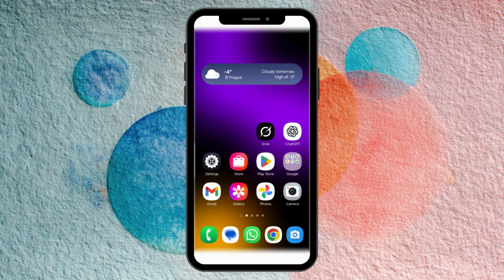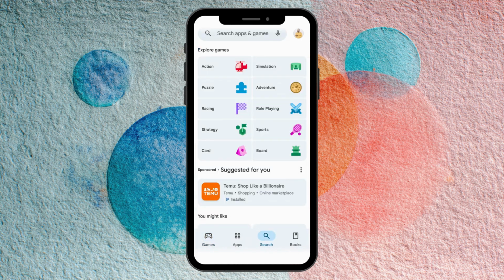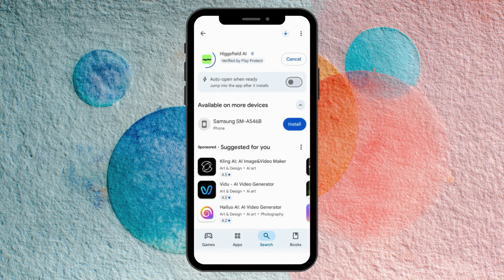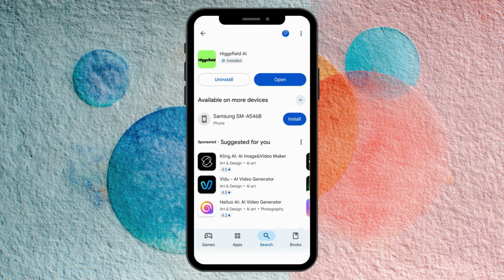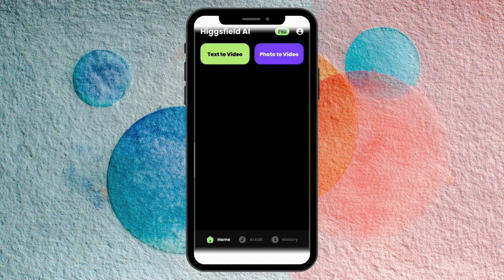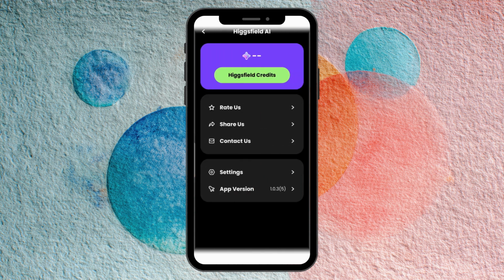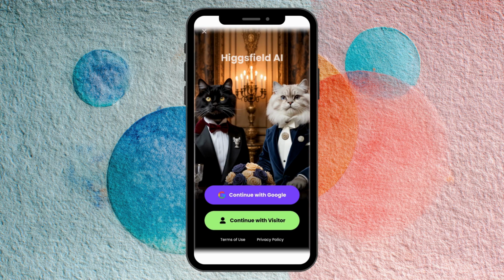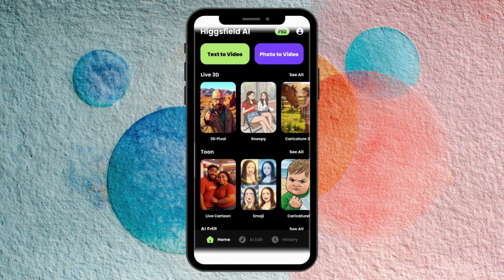How to Download and Install Higgsfield AI on Mobile (2026 Guide)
How to download and install Higgsfield AI on mobile is simple once you know the correct steps, and in this Drew Tutorial I’ll guide you through the process from start to finish.

In this video, you’ll learn:

Where to download Higgsfield AI safely on mobile
How to install the app on Android or iOS
What to do if the app doesn’t appear in your store
Tips to make sure Higgsfield AI runs properly after installation

This tutorial is updated for 2026 and works on most modern smartphones, making it easy for beginners to follow along.

If you’re trying to get started with Higgsfield AI on your phone and want a clear, step-by-step setup guide, this video shows exactly how to do it without confusion.

▶️ Watch related tutorials on the channel to get the most out of AI tools on mobile.